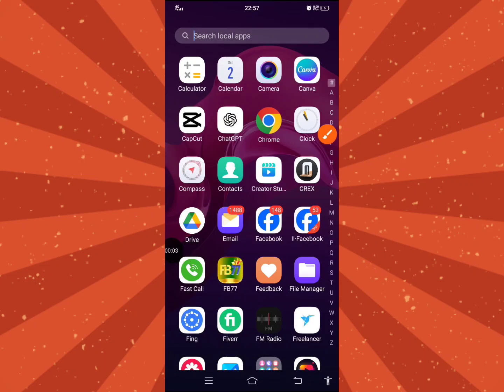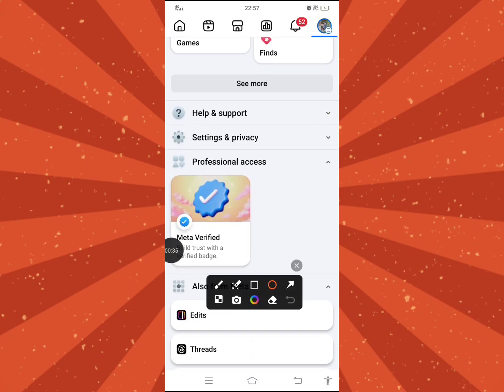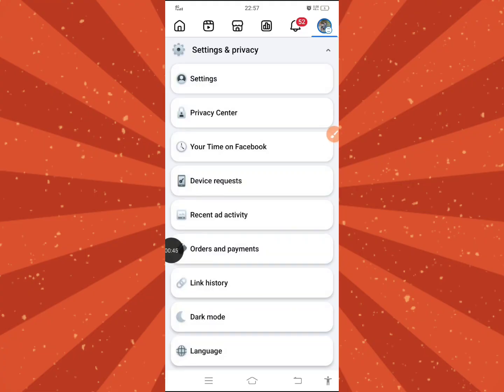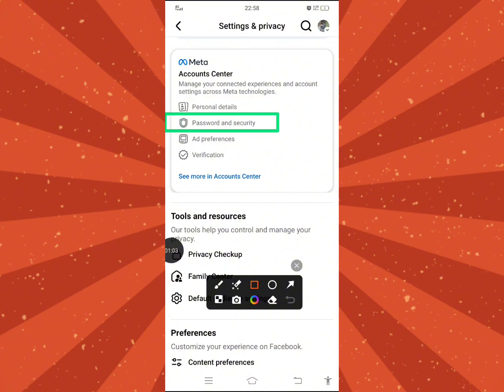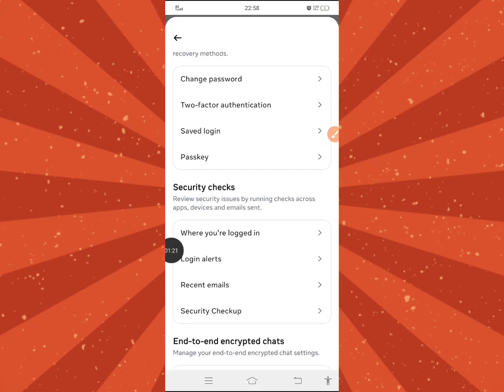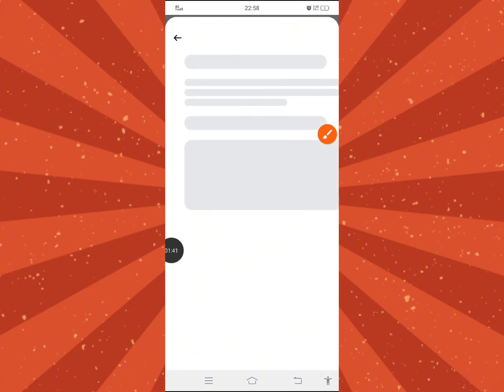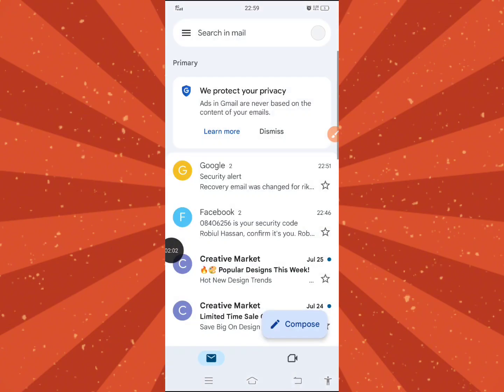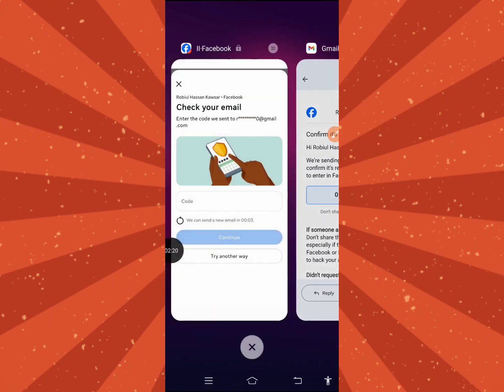How to Turn Off Two Factor Authentication in Facebook 2FA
How to Turn Off Two Factor Authentication in Facebook. Turn Off Two Factor Authentication on Facebook. Disable Two Factor Authentication in Facebook.

In this video, we will show you how to turn off two-factor authentication (2FA) in Facebook. Two-factor authentication adds an extra layer of security to your Facebook account, but if you no longer wish to use it or prefer a different method, we've got you covered.

Follow our easy step-by-step tutorial as we guide you through the process of disabling 2FA in Facebook. Our instructions are clear and concise, ensuring that you can complete the procedure quickly and effortlessly.

Your account security is our priority, and we're here to assist you every step

Turn Off Two-Factor Authentication on Facebook

📱 Using Facebook App (Android/iPhone):

1. Open the Facebook app.

2. Tap the menu icon (☰ or your profile picture in the bottom/top right corner).

3. Scroll down and tap Settings & Privacy, then tap Settings.

4. Tap Accounts Center (if shown).

5. Tap Password and security.

6. Tap Two-factor authentication.

7. Select your Facebook account.

8. Tap the current method you use (e.g., Text Message or Authenticator App).

9. Tap Turn off.

10. Confirm by tapping Turn Off again.